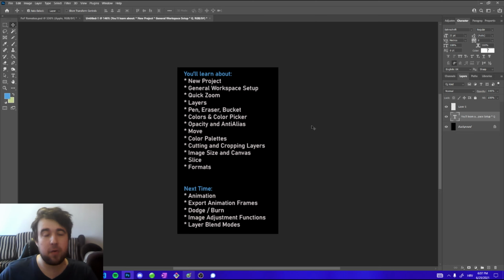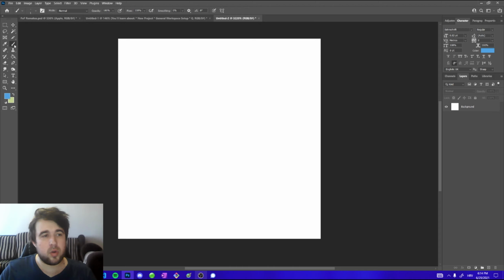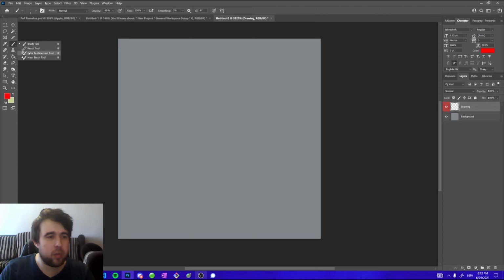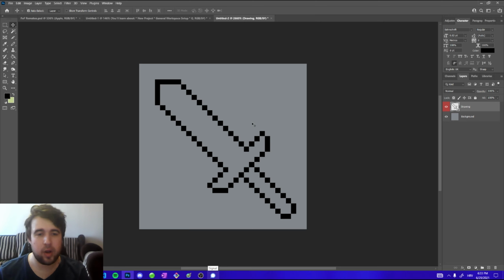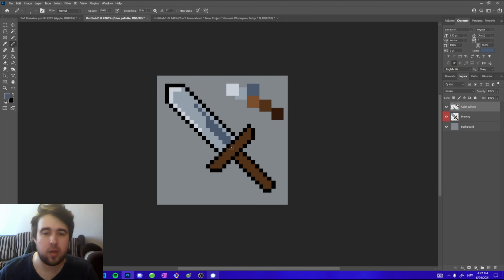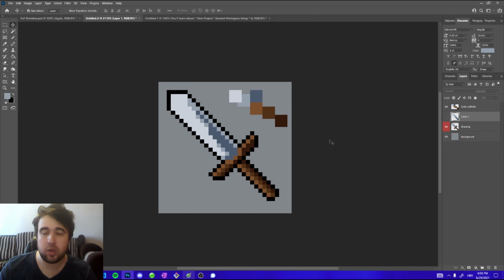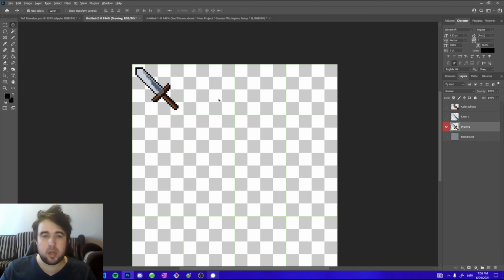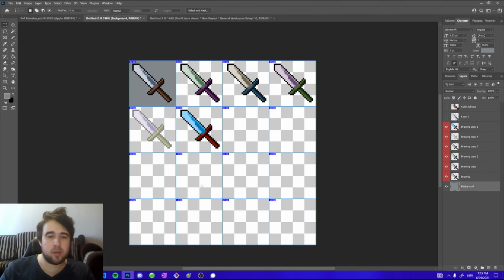Using Photoshop For Pixel Art and Sprites (Total Beginner Tutorial)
Full breakdown of topics for quick access:

0:00 Introduction
1:32 New Document and Setting Up
4:05 Quick Zoom and Preview Scaling
4:56 How To Change Keyboard Shortcuts
5:17 Navigating and Modifying the Toolbar
6:20 Layers
7:10 Transparency, Hiding Layers
8:12 Paint Bucket
9:00 More About Transparency
9:41 Creating New Layer and Layer Color Markers
10:36 Layer Thumbnail Settings
11:20 Pencil Tool
12:02 Pencil vs Brush Difference
13:49 Quickly Drawing Straight Line
14:20 Selecting Things, Duplicating Them
15:42 Deselecting Things (Why?)
16:30 Moving Things With Keyboard
17:06 Paint Bucket pt.2
18:00 Colors, Color Swatches, Color Palettes
20:11 Quickly Select Colors Using Eyedropper
22:08 Modify how many times you can use 'Undo'
24:25 Eraser Tool
25:03 Memorizing MVP Shortcuts
26:07 Magic Wand Tool
27:10 Extract Selection Into New Layer
27:58 Saving Work (PSD, PNG)
30:28 Increasing Image Size vs Canvas Size (+ Resample Methods)
32:33 Creating a Grid for a Spritesheet
34:37 Hue/Saturation Adjuster Short Note
35:16 Slice Tool
36:07 Exporting Multiple Slices Simultaneously as PNG
38:11 Closing